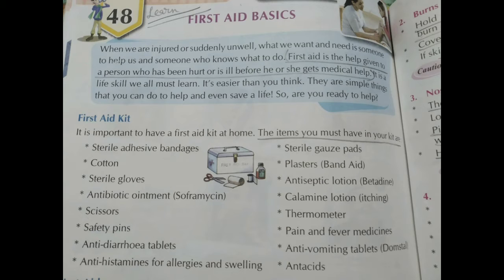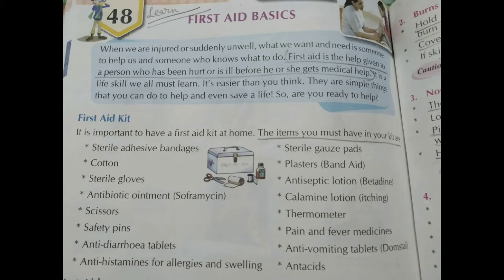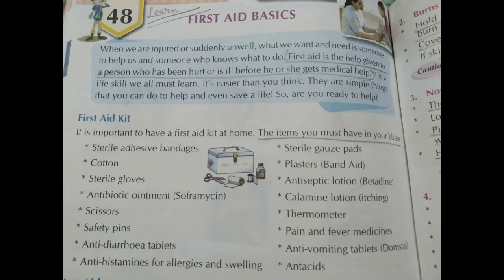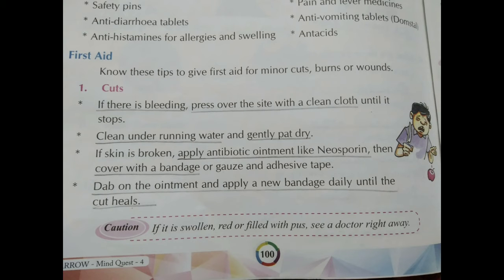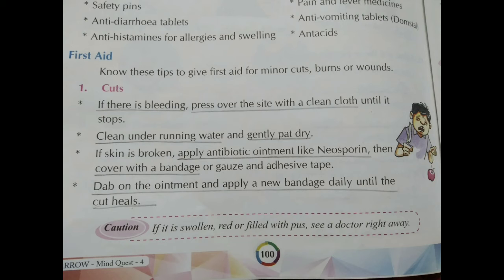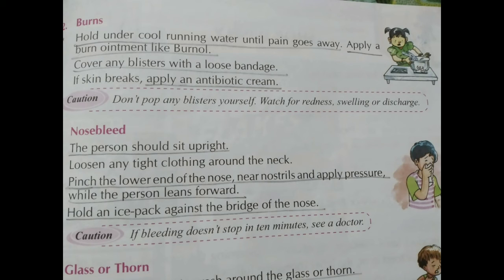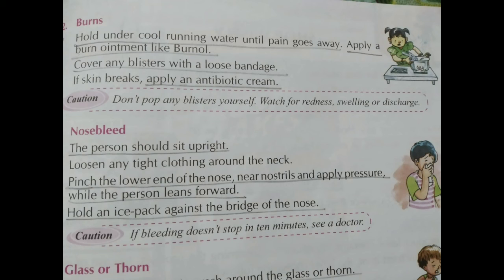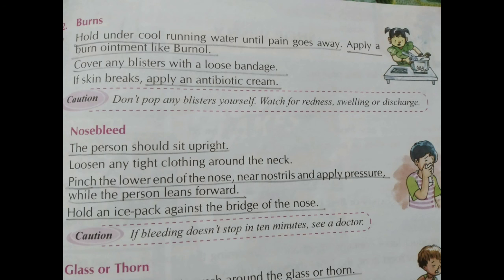Class 4 GK ch-48 | First Aid Basics| part1